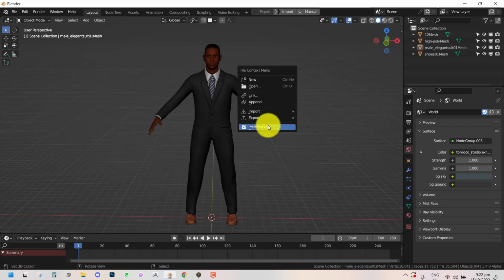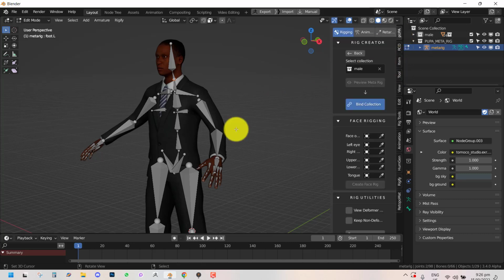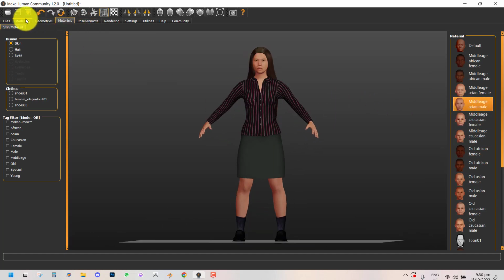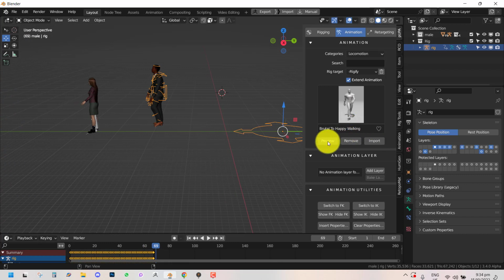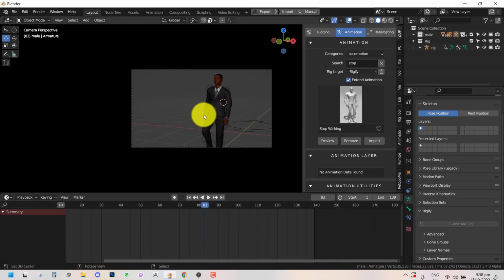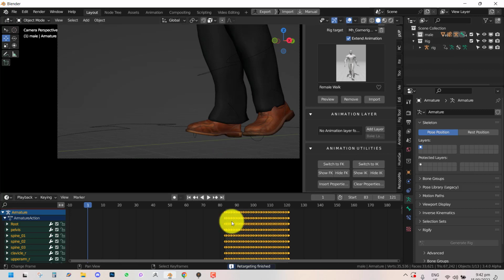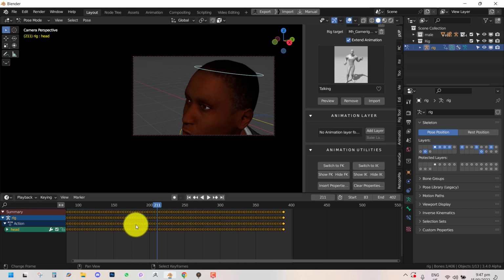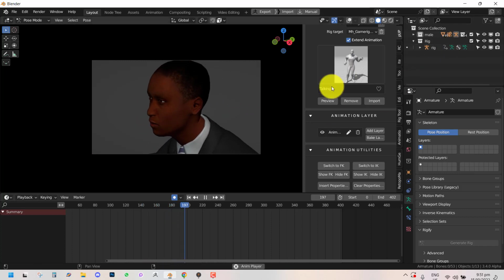Create your first Animation with Pupa for Blender